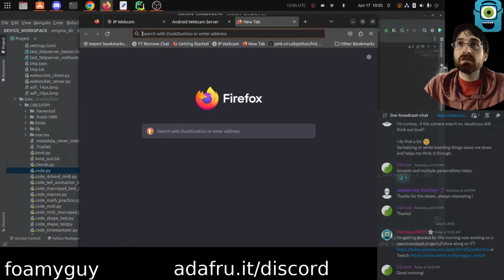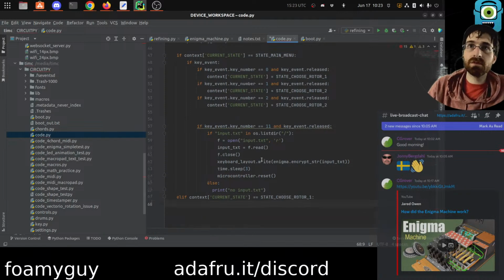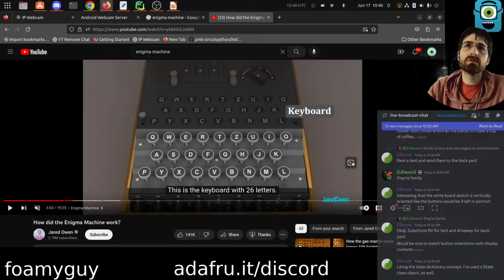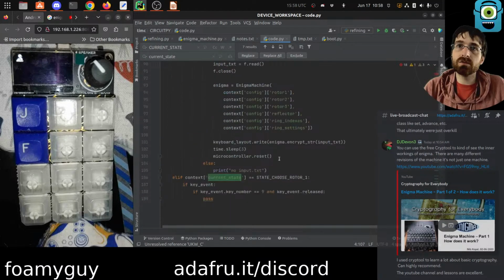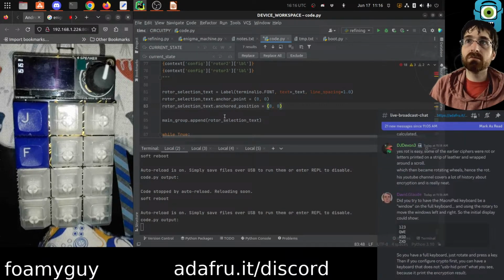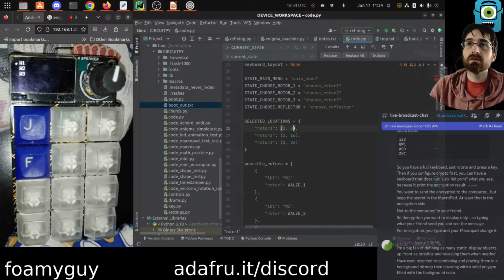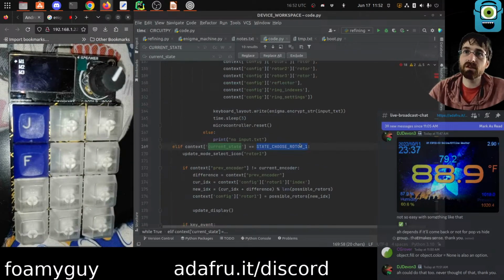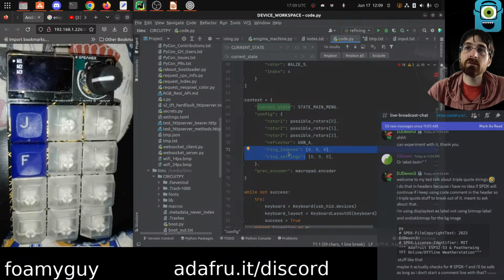CircuitPython - Macropad Enigma Machine